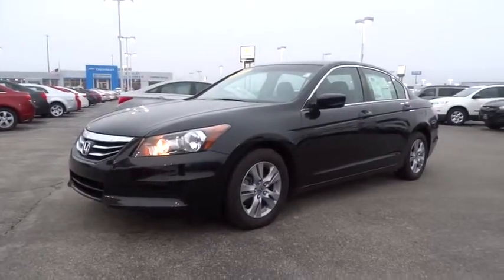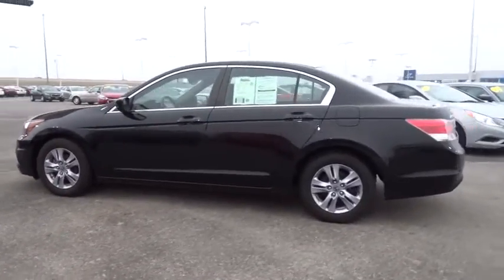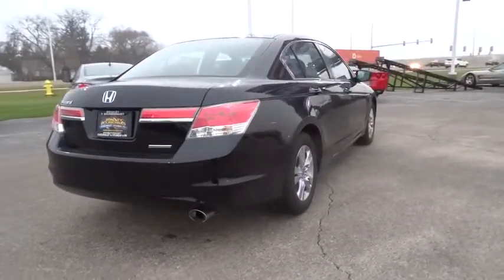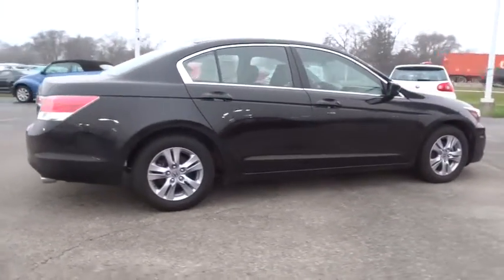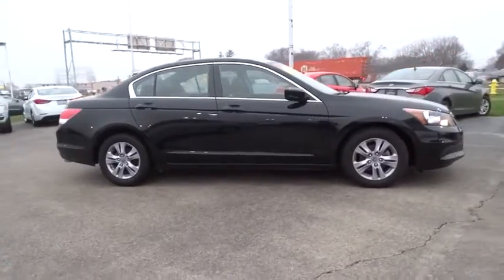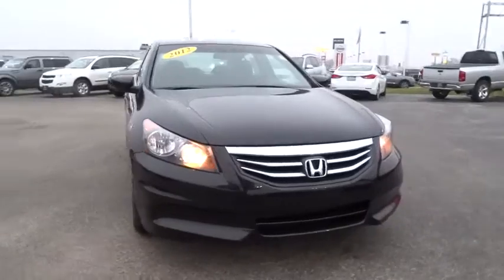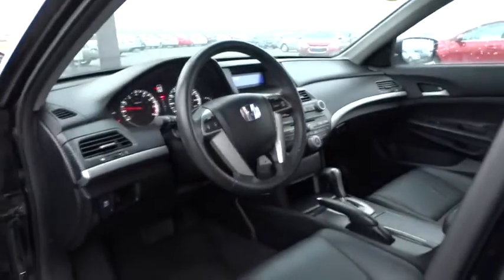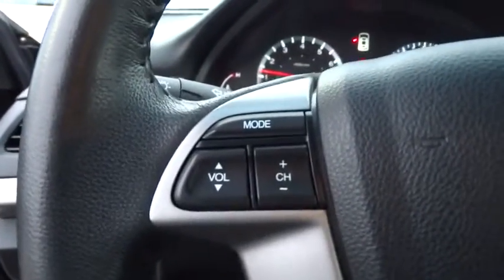2012 Honda Accord Sdn Bradley, Bourbonnais, Kankakee, Peotone, Joliet, IL P133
2012 Honda Accord Sdn
Bradley Bourbonnais Chevy Hyundai: Servicing Bradley, Illinois near Bourbonnais, Kankakee, Peotone, Joliet, IL.

Bradley Bourbonnais Chevy Hyundai
1400 Locke Drive